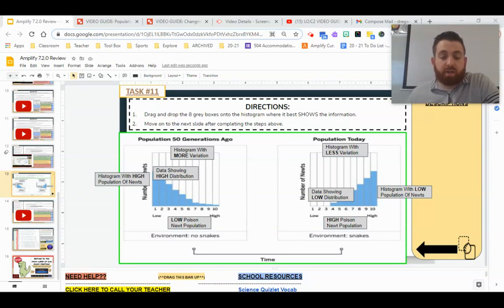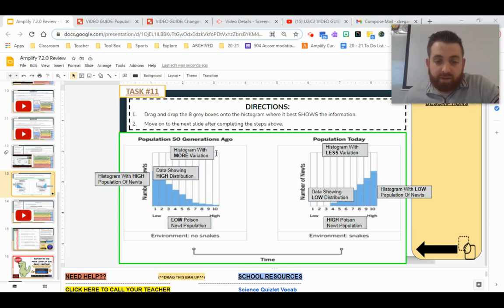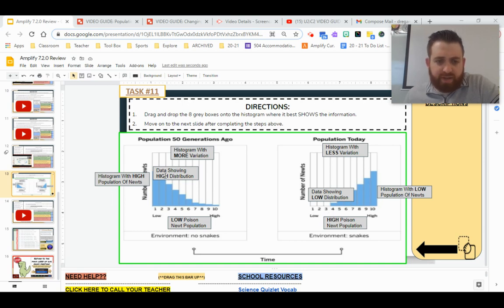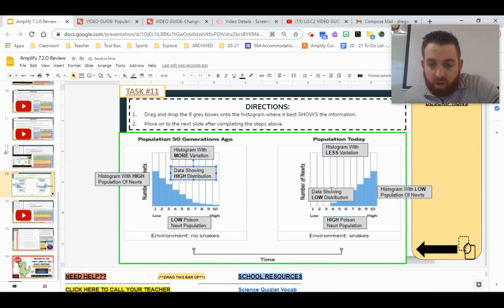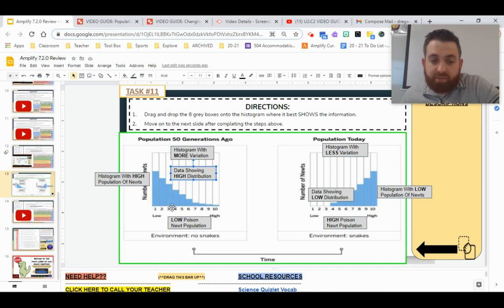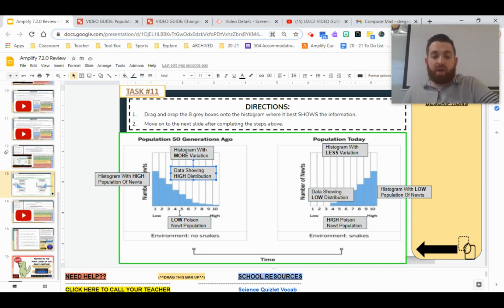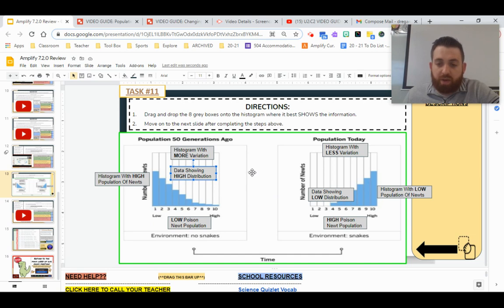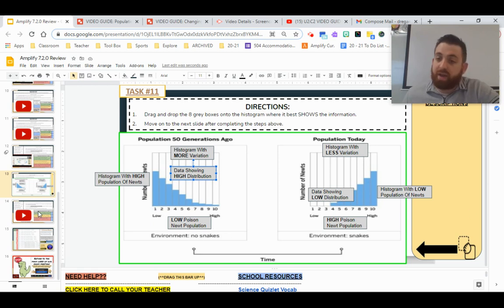U2:C2 VIDEO GUIDE - Histogram D&D Answers